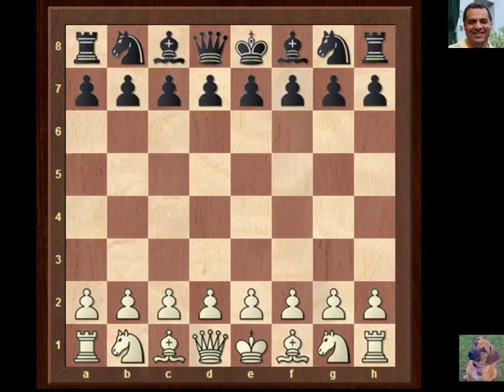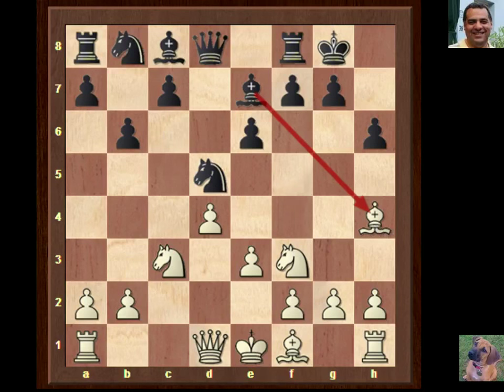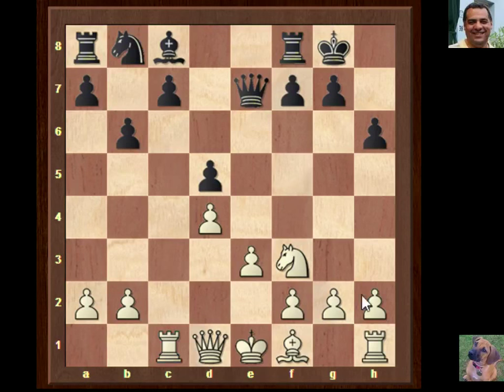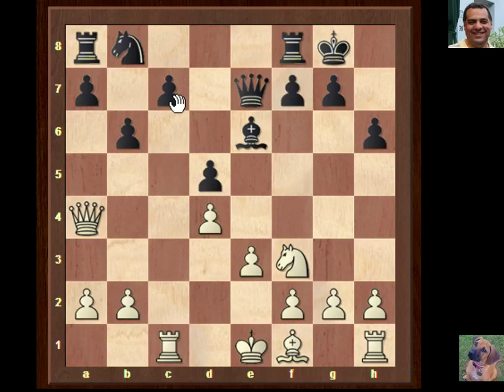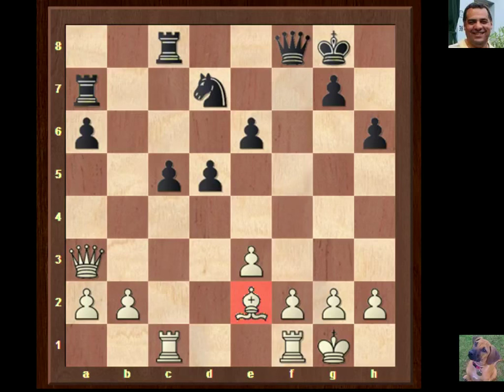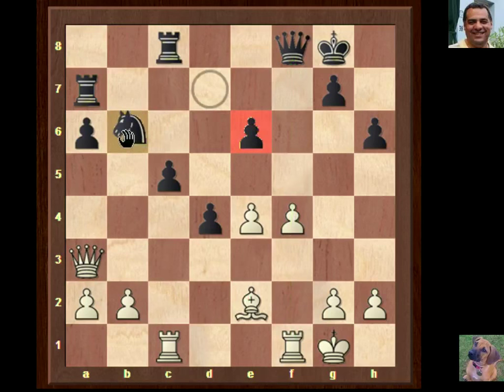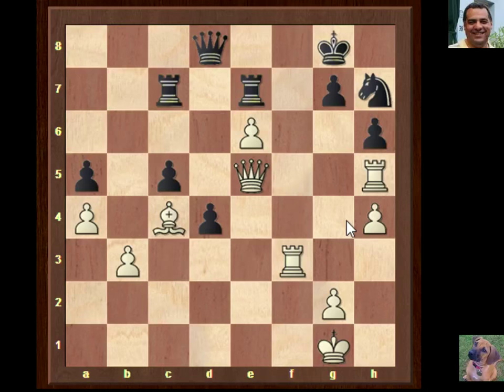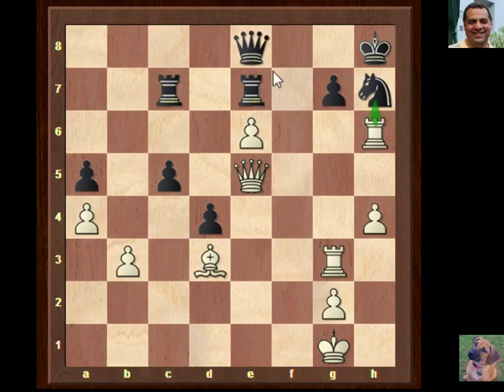Amazing Chess Game: Bobby Fischer vs Boris Spassky 1972 Game 6 - Queens Gambit - Brilliancy!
This game had many Instructive aspects. Game 6 was arguably the most amazing world championship game ever in Chess History.  Fischer dramatically avoided opening preparation and shocked the world with a shocking opening surprise.

Fischer shocked the russians with his hidden theoretical knowledge. The game showed how a pin could be exploited.  Hanging pawns and play against hanging pawns was demonstrated.  Weakening pawns, fixing pawns,  and in particular fixing hanging pawns was employed in this game. The philosophy of reducing counterplay was evident with an  amazing light squared bishop for White.

Fischer was gaining space in center and created a central pawn wedge. Later there was a method of  fixing pawns with a weak pawn target established. There was  a bishop pinning a pawn and then switching attention to a kingside attack with majestic queen movements.

This amazing attention switch to a  kingside attack culminated in creating a passed central pawn and then doubling on f-file the rooks with a powerful attack. Black had a  passive position. White was able to conduct a light square attack, increasing space, and centralising the queen.

Fischer then prepared the final assault making use of an exchange sacrifice. It was an entirely logical exchange sacrifice, shattering the Black king position. Black had little king safety and Fischer was forcing mate.

In conclusion a truly epic and stunning game. Also a  shocking game, arguably the most shocking world championship game, ever. And most certainly the best game of the 1972 world championship match.

Even Spassky applauded at the end, showing what a truly brilliant game it was. Spectators applauded, and Spassky true sportsman acknowledged that Fischer played to perfection with a seemingly perfect game.

[Event "Reykjavik WCh"]
[Site "Reykjavik WCh"]
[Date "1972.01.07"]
[EventDate "?"]
[Round "6"]
[Result "1-0"]
[White "Robert James Fischer"]
[Black "Boris Spassky"]
[ECO "D59"]
[WhiteElo "?"]
[BlackElo "?"]
[PlyCount "81"]

1. c4 e6 2. Nf3 d5 3. d4 Nf6 4. Nc3 Be7 5. Bg5 O-O 6. e3 h6
7. Bh4 b6 8. cxd5 Nxd5 9. Bxe7 Qxe7 10. Nxd5 exd5 11. Rc1 Be6
12. Qa4 c5 13. Qa3 Rc8 14. Bb5 a6 15. dxc5 bxc5 16. O-O Ra7
17. Be2 Nd7 18. Nd4 Qf8 19. Nxe6 fxe6 20. e4 d4 21. f4 Qe7
22. e5 Rb8 23. Bc4 Kh8 24. Qh3 Nf8 25. b3 a5 26. f5 exf5
27. Rxf5 Nh7 28. Rcf1 Qd8 29. Qg3 Re7 30. h4 Rbb7 31. e6 Rbc7
32. Qe5 Qe8 33. a4 Qd8 34. R1f2 Qe8 35. R2f3 Qd8 36. Bd3 Qe8
37. Qe4 Nf6 38. Rxf6 gxf6 39. Rxf6 Kg8 40. Bc4 Kh8 41. Qf4 1-0

Game 6: Fischer–Spassky, 1–0 (QGD Tartakower)

Position after 20.e4!
July 23. Before the match began, the Soviet team that had been training Spassky debated about whether Fischer might play an opening move different from his usual 1.e4.[86] "But when the question was raised as to whether 1.d4 or 1.c4 could be expected of Fischer, Spassky replied: 'Let's not bother with such nonsense – I'll play the [Tartakower] Defence. What can he achieve?...'"[87]

Fischer played 1.c4 (instead of 1.e4) for only the third time in a serious game.[88] With 3.d4 the game transposed to the Queen's Gambit, surprising many who had never seen Fischer play the White side of that opening. In fact, he had previously openly condemned it.

After this game, Spassky joined the audience in applauding Fischer's win.[96] This astounded Fischer, who called his opponent "a true sportsman".[55]

"Lombardy was ecstatic: 'Bobby has played a steady, fluent game, and just watched Spassky make horrendous moves. Spassky has not met a player of Bobby's genius and caliber before, who fights for every piece on the board; he doesn't give in and agree to draws like the Russian grandmasters. This is a shock to Spassky.'"[97]

According to C.H.O'D. Alexander:[98] "This game was notable for two things. First, Fischer played the Queen's Gambit for the first time in his life in a serious game; second, he played it to perfection, the game indeed casting doubt on Black's whole opening system."

The win gave Fischer the lead (3½–2½) for the first time in the match.[99]